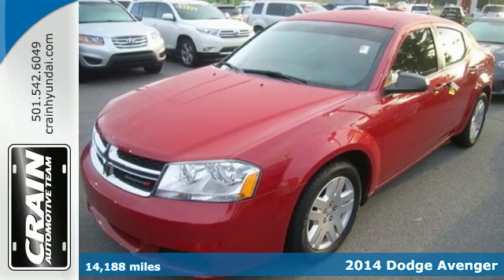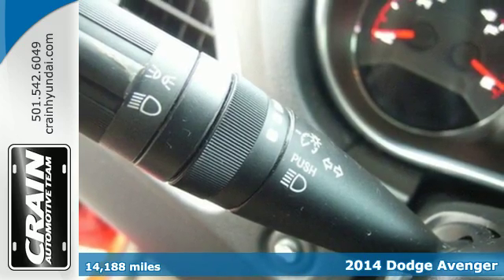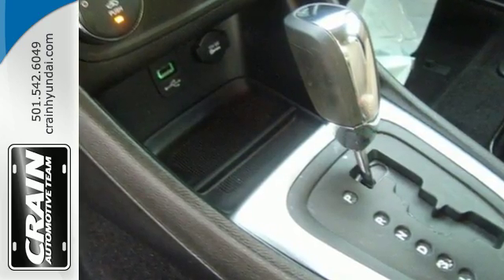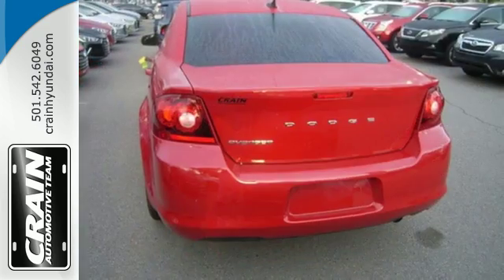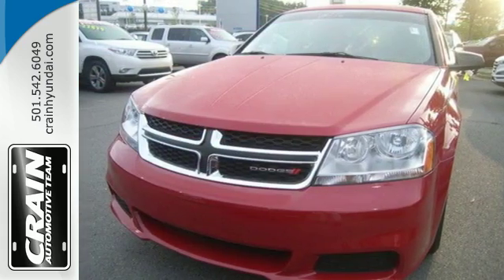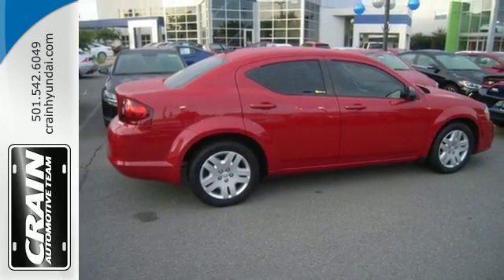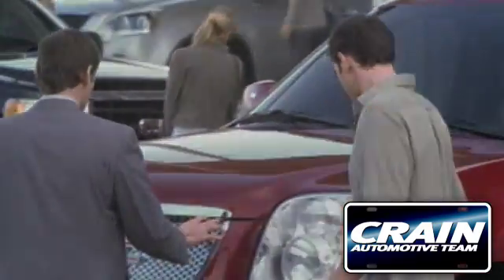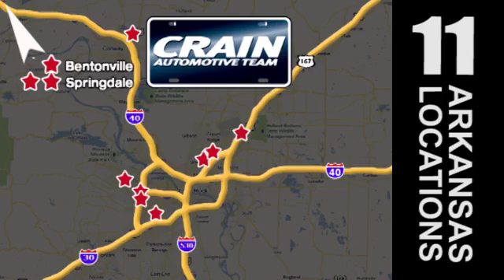Used 2014 Dodge Avenger Little Rock AR Bryant, AR 6HS3534A - SOLD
Year: 2014
Make: Dodge
Model: Avenger
Trim: SE
Engine: 2.4L I4 DOHC 16v Dual VVT Engine
Transmission: Automatic
Color: Deep Cherry Red Crystal Pearlcoa
Mileage: 14188
Stock #: 6HS3534A
VIN: 1C3CDZAB7EN165418
Contact Crain Hyundai of Little Rock today for information on dozens of vehicles like this 2014 Dodge Avenger SE. Start enjoying more time in your new ride and less time at the gas station with this 2014 Dodge Avenger. The incredibly low miles and painstaking upkeep on this Dodge Avenger make it a once-in-a-lifetime deal. Based on the superb condition of this vehicle, along with the options and color, this Dodge Avenger SE is sure to sell fast. More information about the 2014 Dodge Avenger: For a mid-sized sedan, the Avenger stands out in two ways: aggressive, sporty styling, borrowed from the Dodge Charger, and fuel economy, for which it is estimated at 30 mpg on the highway. The Avenger's interior features nice materials and is quieter than in years past, and its upgraded styling and quality make it a viable alternative in a crowded small car market. This model sets itself apart with powerful V6 engine, Handsome, sporty styling, safety, and long list of high-tech options Every new and pre-owned vehicle is backed by the Crain Commitment, including our 100% low price guarantee, a 100 hour love it or leave it exchange policy, and a 100 year 100,000 mile warranty. The Crain Team's Got 'Em!

Address:
11701 Colonel Glenn Rd